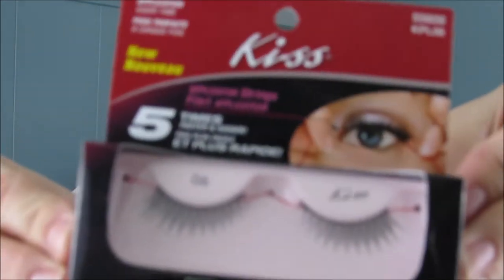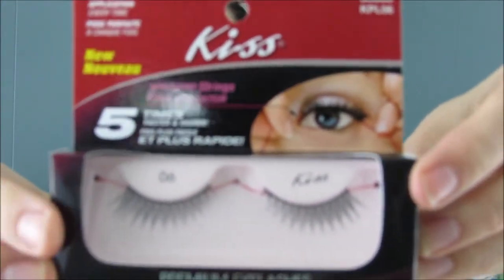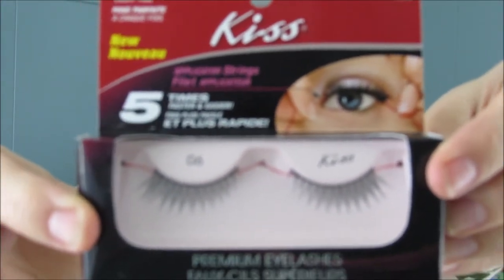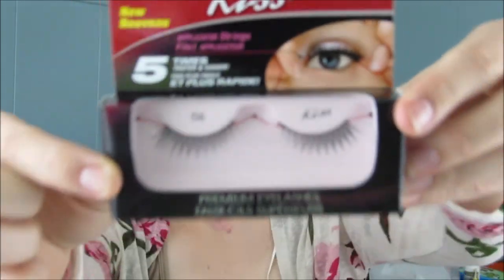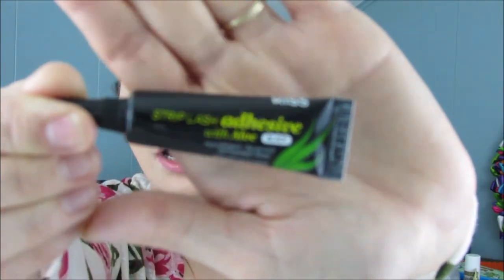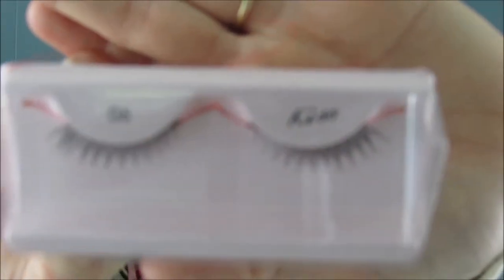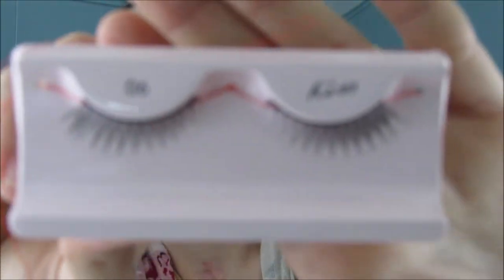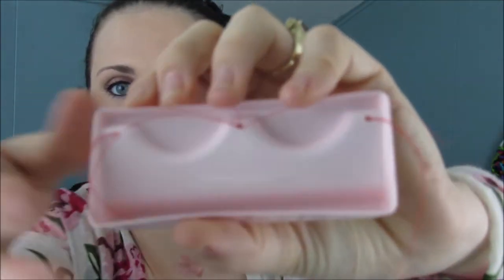The Struggle- Kiss Lashes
Leave all video requests and comments below.
I could not find these lashes on any website other then on Ebay.

Equipment Used:
Camera: Canon SX 40HS HD
Lights: Limo Studio Lights (Amazon)